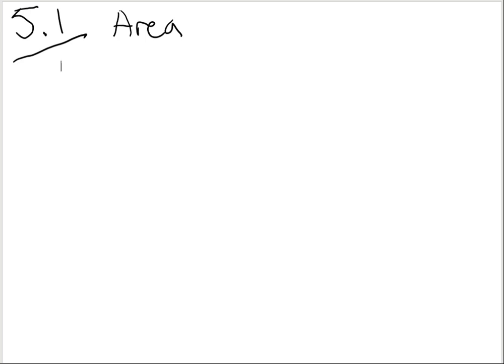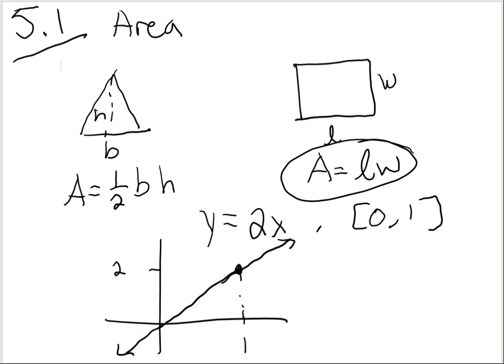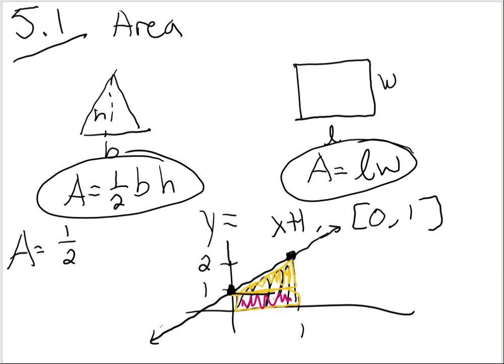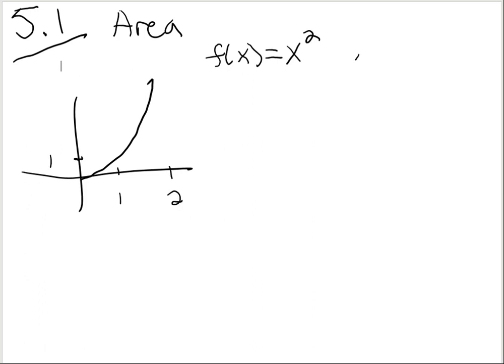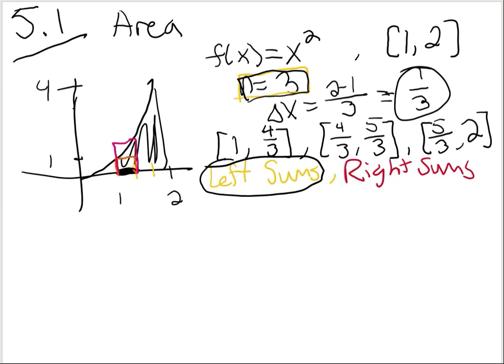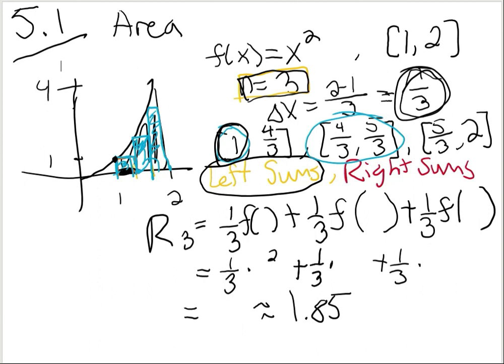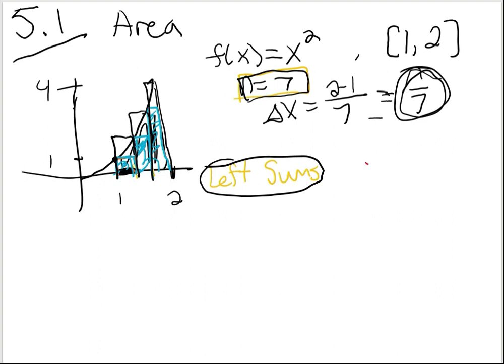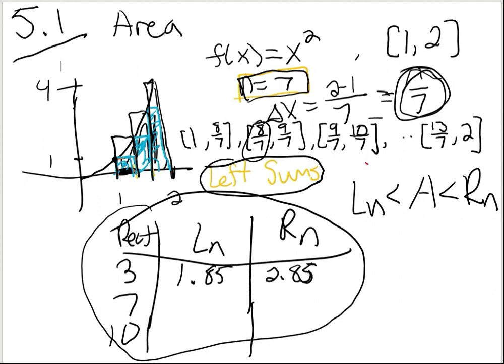Approximation of Area 1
Part 1 of 3. Here we introduce the idea of finding the area under a curve by approximating with rectangles.